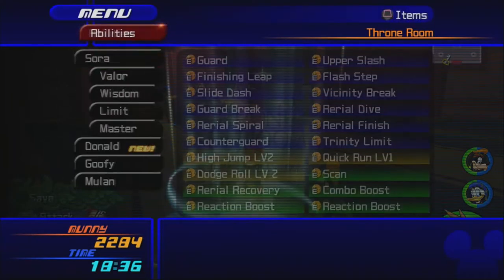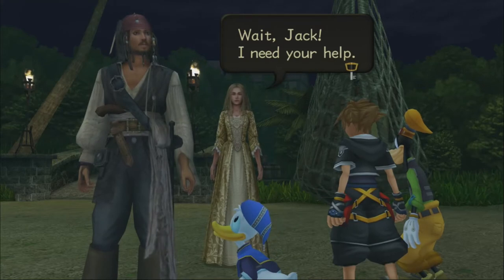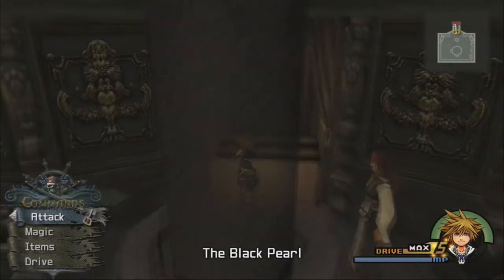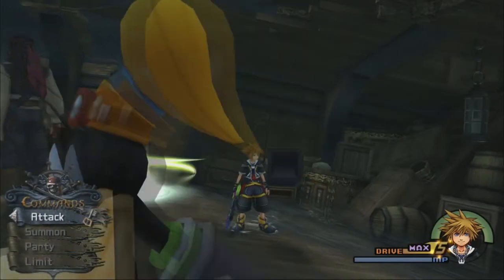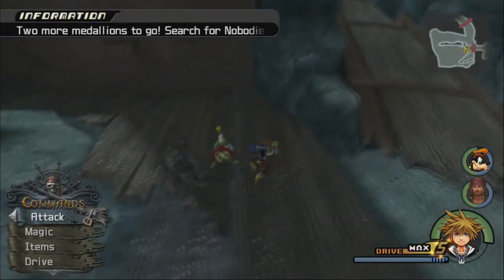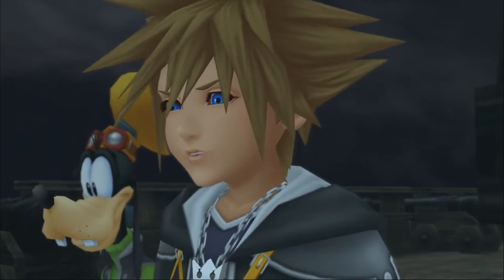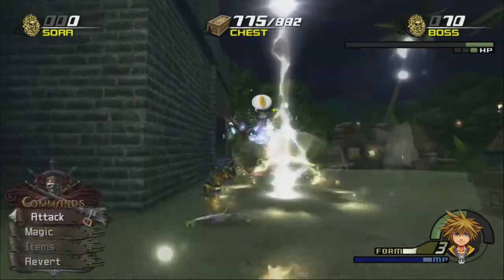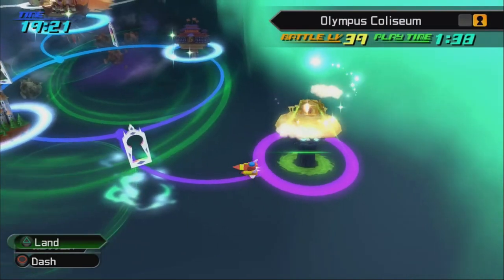Kingdom Hearts II Final Mix Part 31: which is full of gold and curses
Back to Port Royal. It looks like we haven't seen the last of the Aztec Gold.